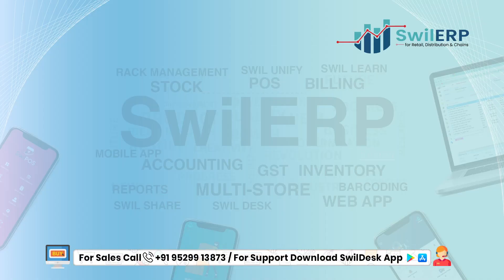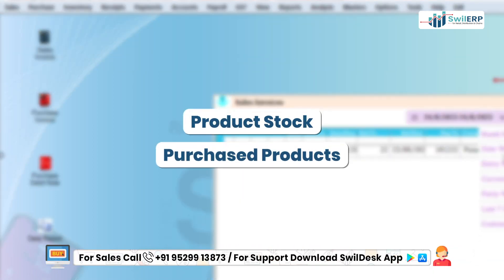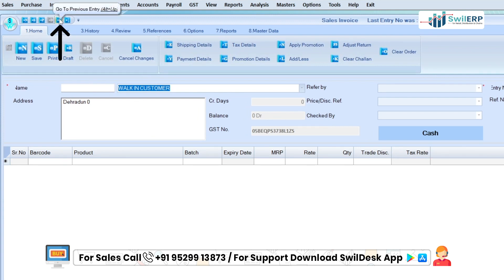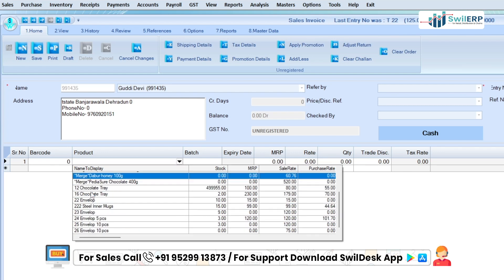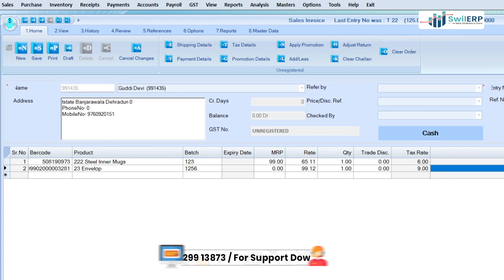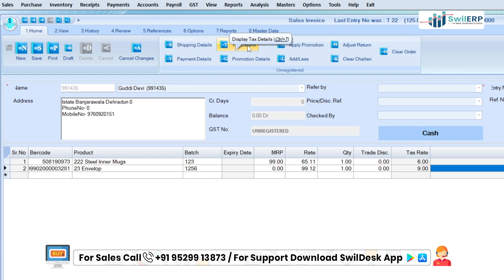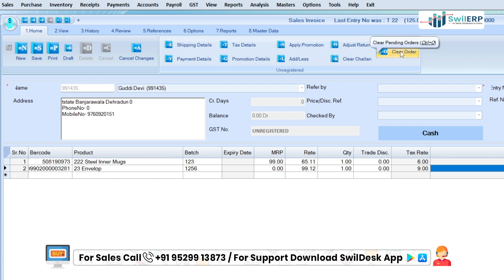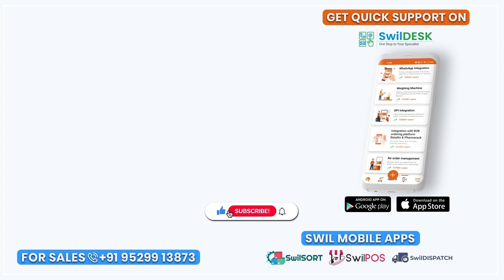How to Create Sales Invoice in SwilERP